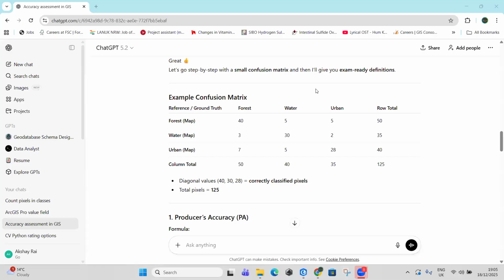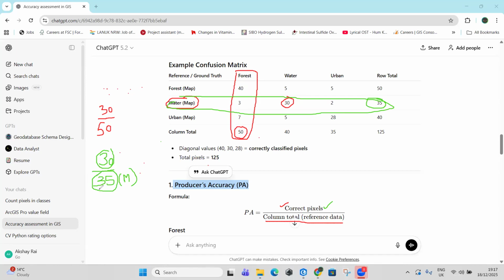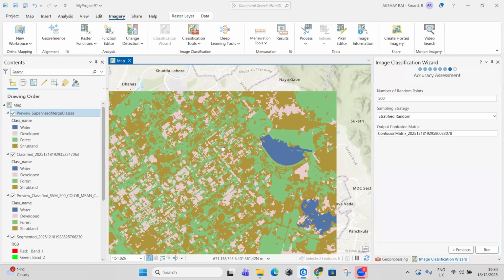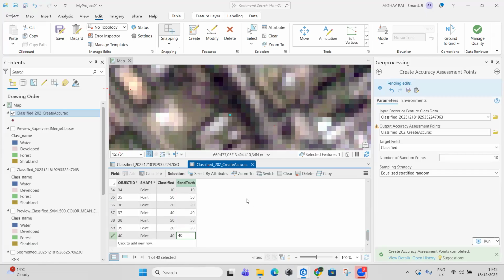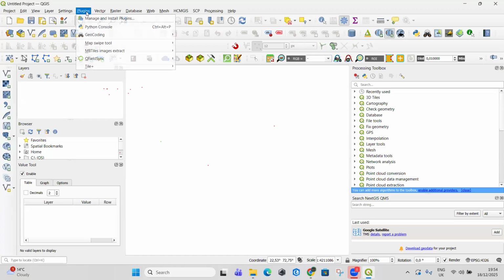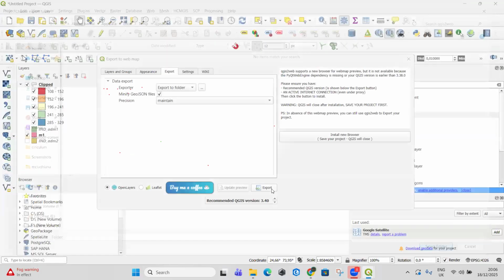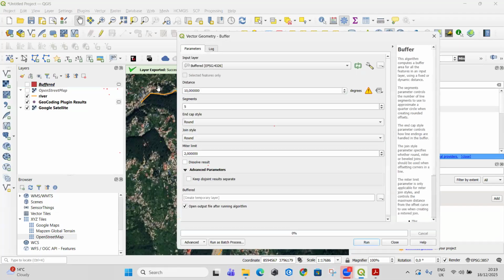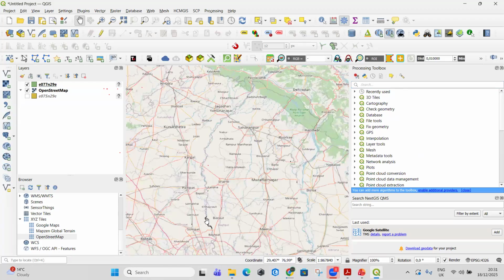Batch_3_Track_1_14th_Session_18th_Dec